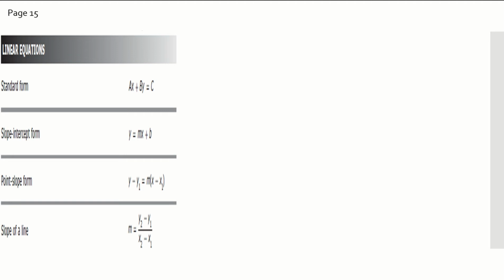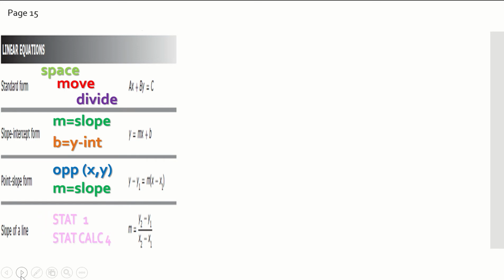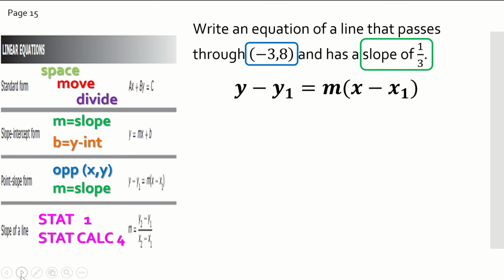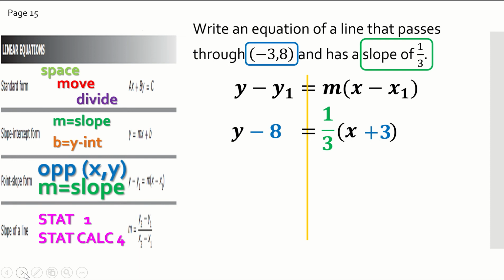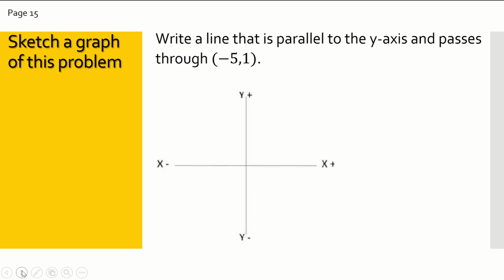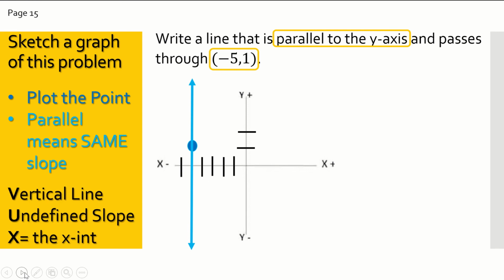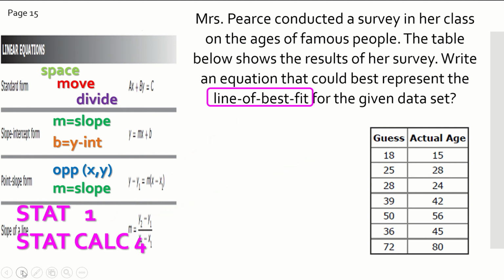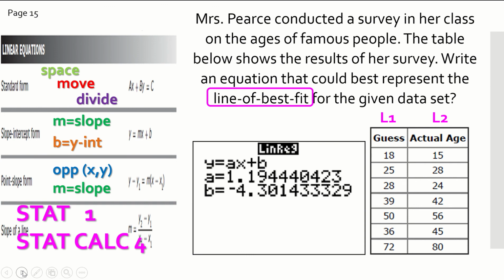Category 3 Writing Linear Equations